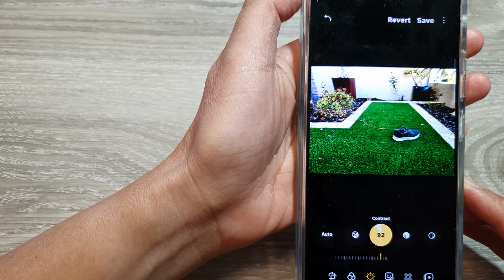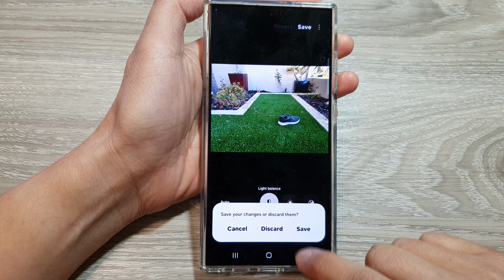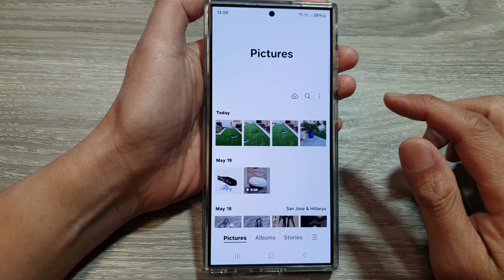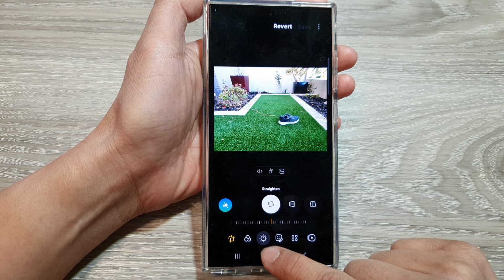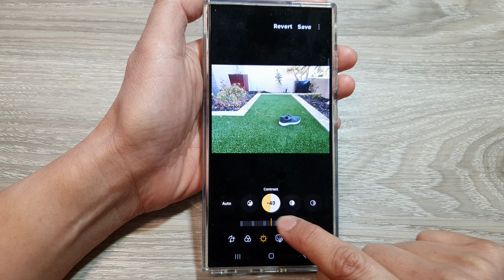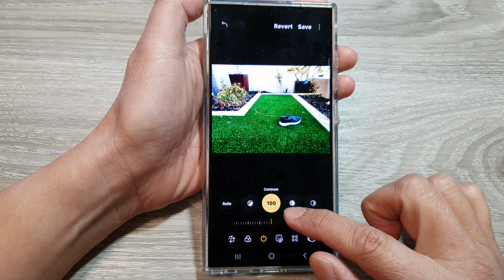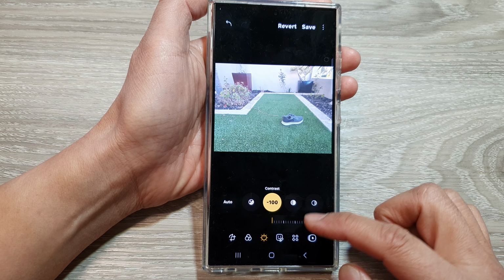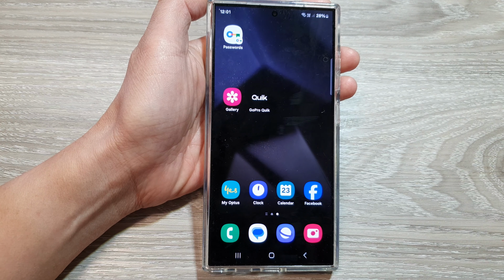How to Adjust Photo Exposure on Samsung Galaxy S24/S24+/Ultra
Discover how to easily increase or decrease exposure in your photos using the Samsung Galaxy S24, S24+, or S24 Ultra. In this comprehensive tutorial, we walk you through the steps to perfect your photo lighting directly from your smartphone. Whether you're looking to brighten a dark photo or tone down an overly bright image, our guide will help you achieve professional-looking results. Enhance your mobile photography skills and make the most of your Samsung Galaxy S24 series' powerful editing tools. Watch now and master photo exposure adjustments like a pro!